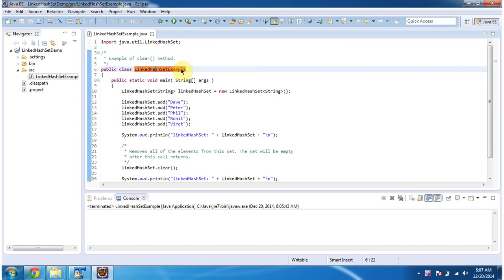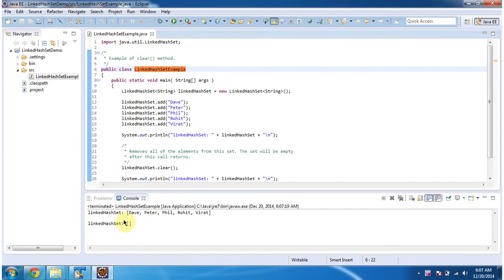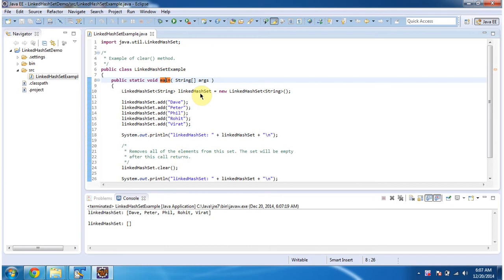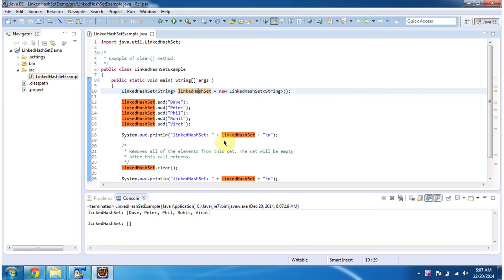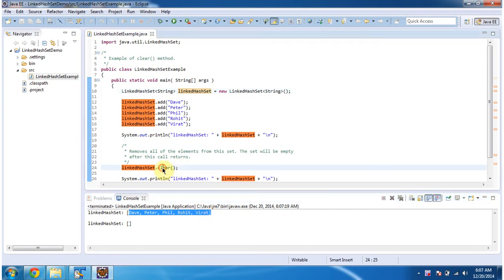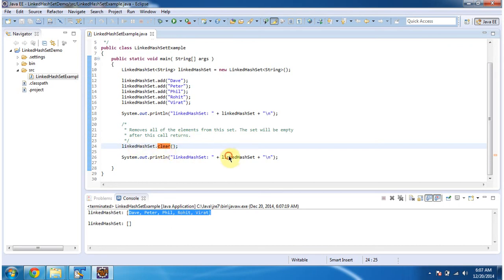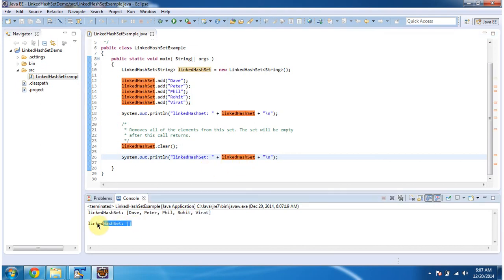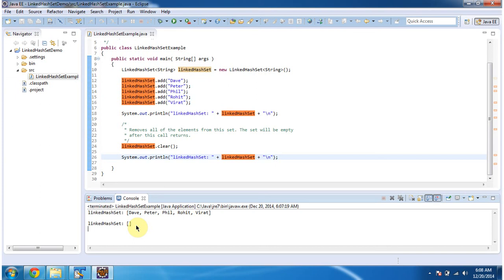How to remove all objects from the LinkedHashSet? | Java Collection Framework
Welcome to this Java Collection Framework tutorial where we explore how to remove all objects from a LinkedHashSet—a powerful data structure that maintains insertion order and uniqueness of elements! In this video, we'll dive into the process of clearing a LinkedHashSet in Java.

**Overview of Removing All Objects from LinkedHashSet:**
LinkedHashSet in Java provides a straightforward method, `clear()`, to remove all elements from the set, leaving it empty. This method is useful for resetting the LinkedHashSet or preparing it for new elements without creating a new instance.

- Understanding the process of removing all objects from a LinkedHashSet using the `clear()` method.
- Exploring scenarios where clearing a LinkedHashSet is beneficial for managing set contents.
- Performance considerations and best practices for using the `clear()` method in Java.

- How to use the `clear()` method to remove all objects from a LinkedHashSet.
- Examples demonstrating the clearing process and its effects on the LinkedHashSet.
- Benefits of using the `clear()` method for maintaining the state of LinkedHashSet in Java.

If you're new to Java collections or looking to deepen your understanding of LinkedHashSet, this tutorial will provide you with valuable insights to enhance your Java programming skills.